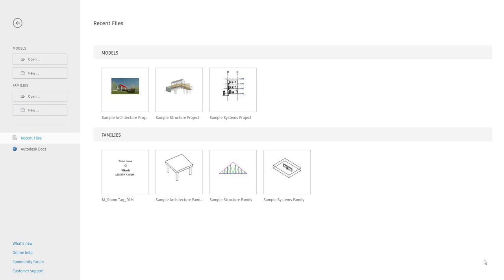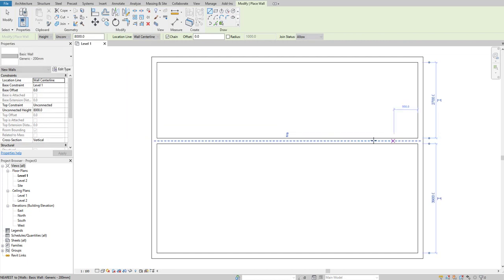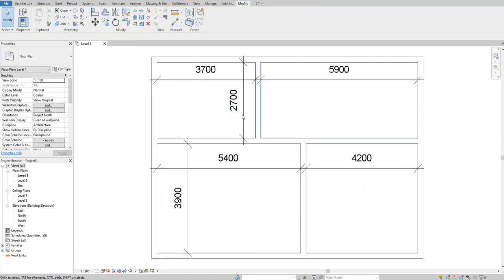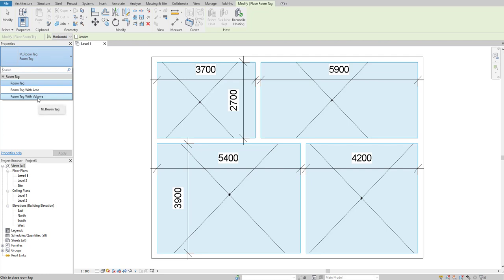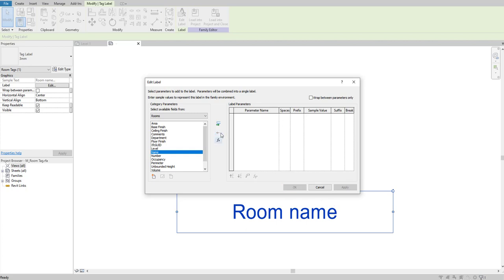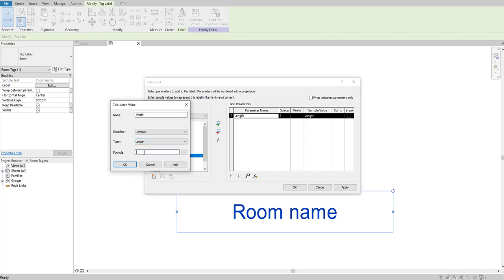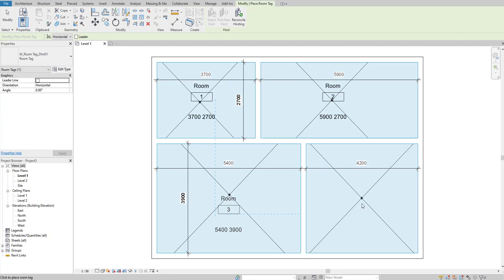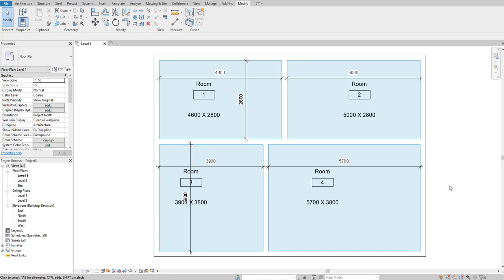Revit Architecture: Room Tag With Dimensions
In this video Tutorial of Revit. I will teach you how to create a Room Tag which automatically extracts the Dimension of Room.
Formula used
Length = (Perimeter + sqrt(Perimeter ^ 2 - 16 * Area)) / 4
Width = Area/Length.